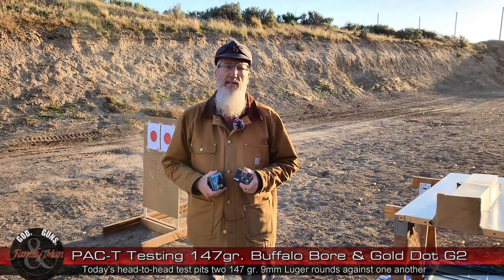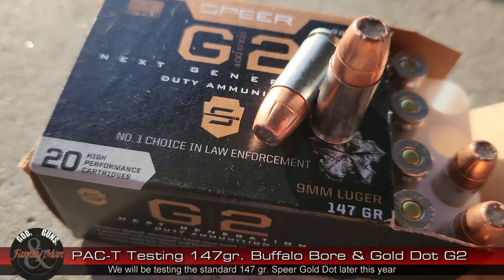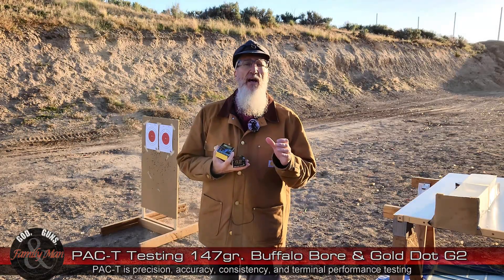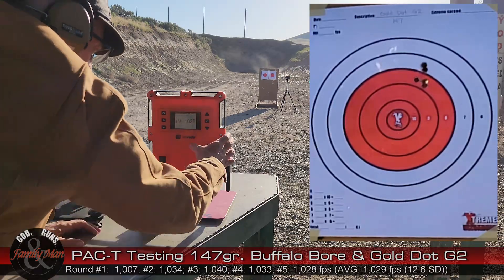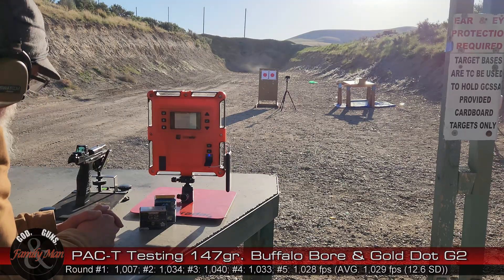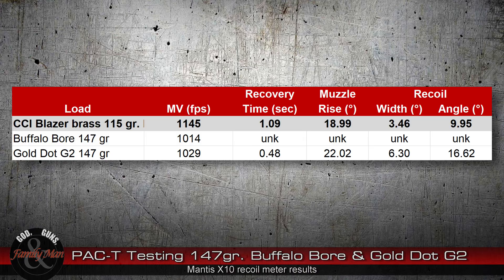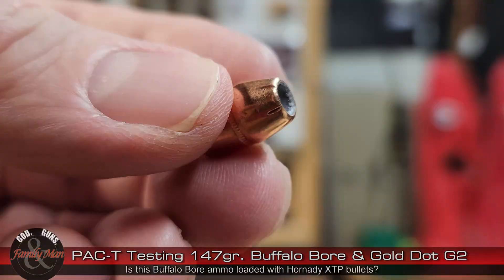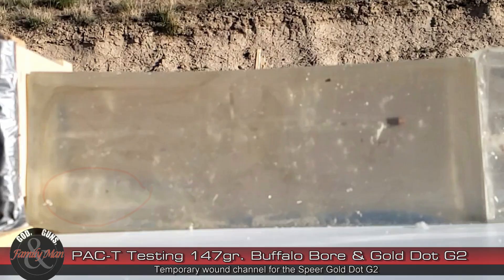Head to Head Ballistic Testing: 147 gr. Buffalo Bore vs. the USSOCOM 147 gr. Speer Gold Dot G2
Here we test two 147 gr. 9mm Luger bullets. One loaded by Buffalo Bore and the other the Speer Gold Dot G2, which was adopted by USSOCOM. This a full PAC-T test including precision, accuracy, consistency and terminal ballistic performance.

Timeline:
00:00 - Intro
03:17 - Live fire Buffalo Bore
03:57 - Live fire Gold Dot G2
05:10 - Ballistic gel
07:21 - Target results
11:29 - Terminal ballistic results
15:03 - Wrap up